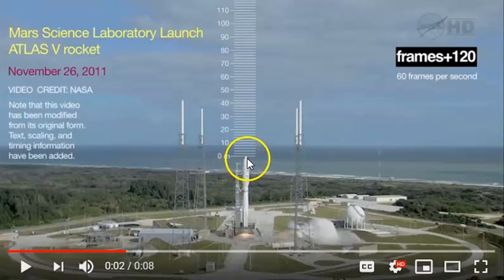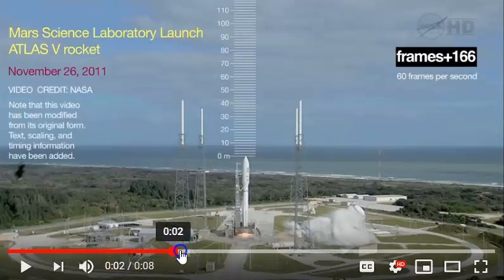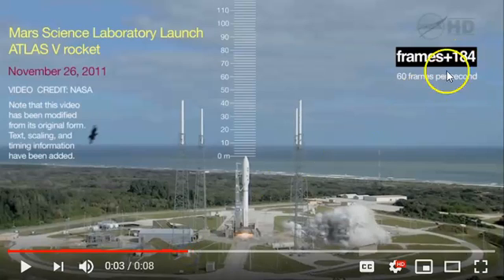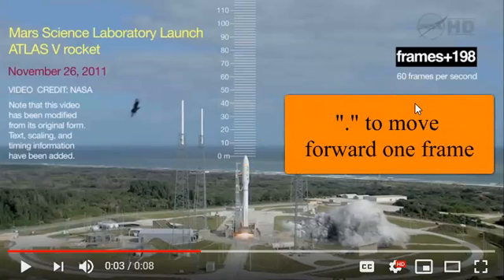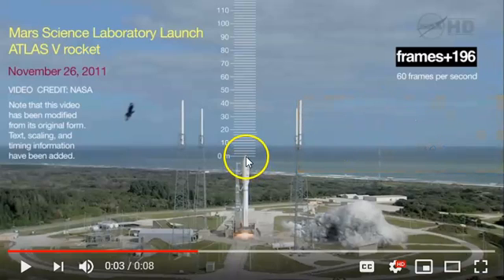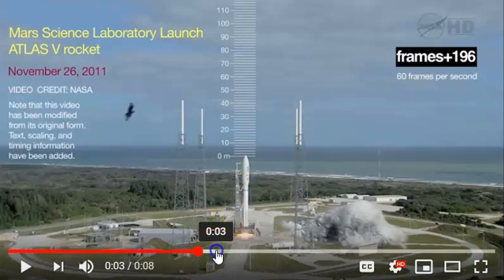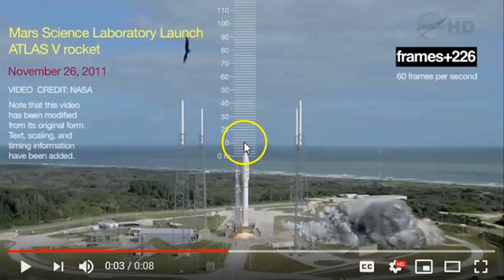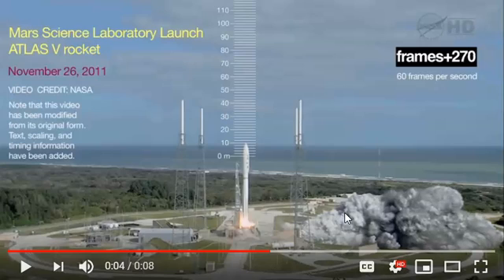Intro Direct Measure Rocket Intial Velocity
How to solve the first step in a Direct Measure problem.